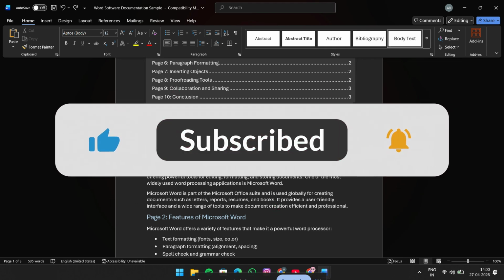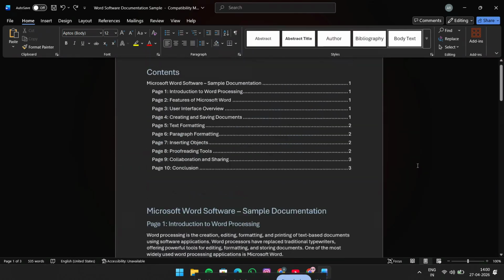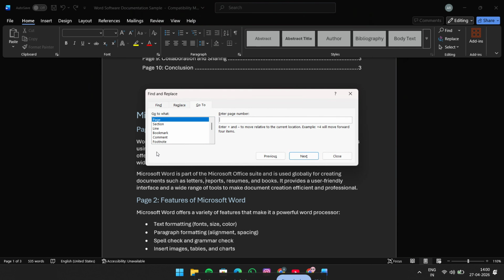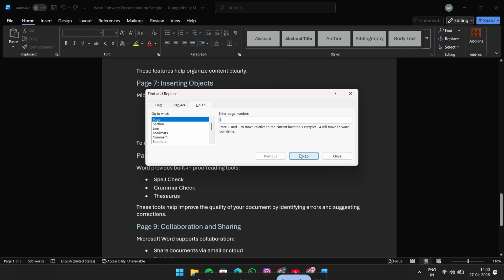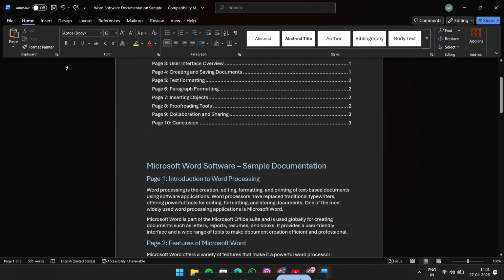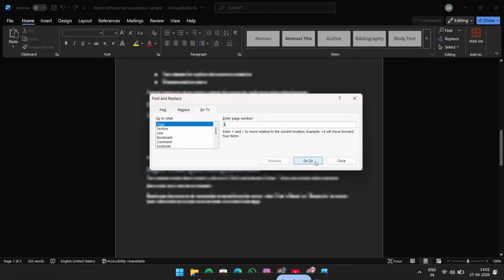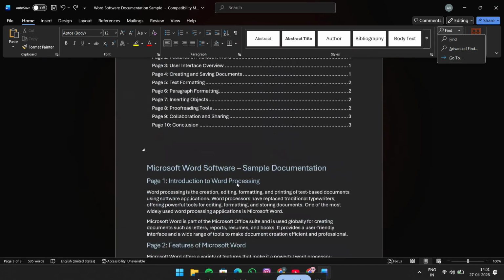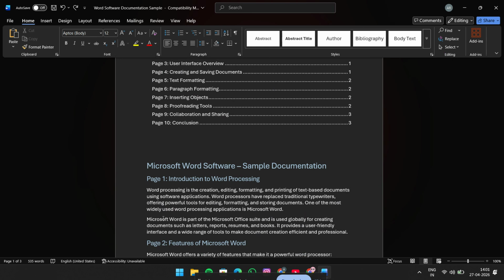How To Jump To A Particular Page Number In Microsoft Word (Quick Guide)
Learn how to jump directly to a specific page number in Microsoft Word using Ctrl+G, F5, and the Go To feature. This quick tutorial is perfect for navigating long documents faster and saving time.

🕚Timestamps:
0:00 Introduction
0:18 Open Your Word Document
0:34 Use Ctrl+G Or F5 To Open Go To
0:53 Type The Page Number And Press Enter
1:10 Use The Home Tab Go To Option
1:32 Final Tips And Recap

✍️What You'll Learn In This Video:
• How To Jump To A Specific Page Number In Microsoft Word
• How To Use Ctrl+G To Open The Go To Box
• How To Use F5 For Fast Document Navigation
• How To Find The Go To Option In The Home Tab
• How To Enter A Page Number And Move Instantly
• How To Navigate Long Word Documents More Efficiently

💡Pro Tips For Navigating In Microsoft Word:
• Use Ctrl+G To Save Time When Working With Long Documents
• Try F5 If You Prefer A Dedicated Keyboard Shortcut
• Double Check The Page Number Before Pressing Enter
• Use Go To To Move Between Pages, Sections, Or Headings Faster
• Combine Navigation Tools With Zoom For Better Document Control